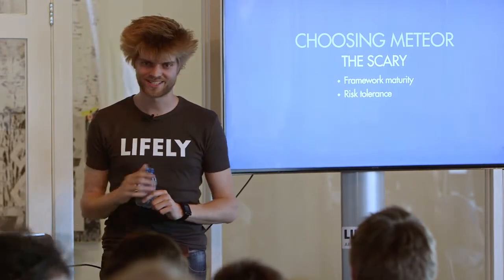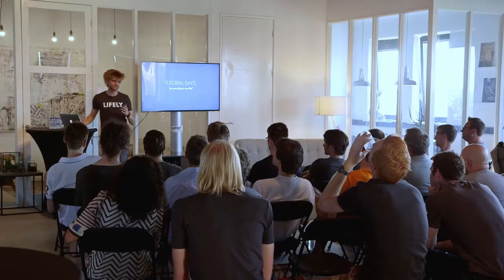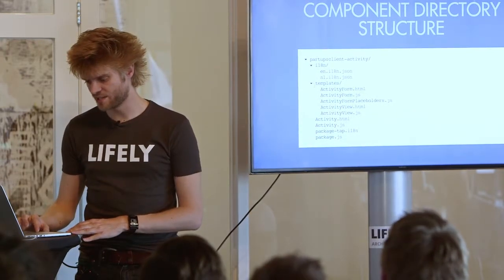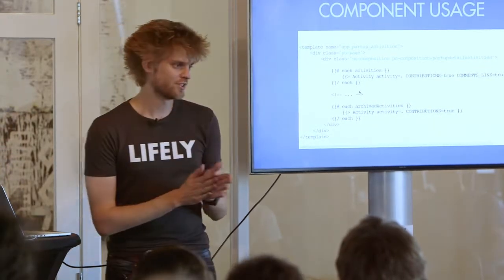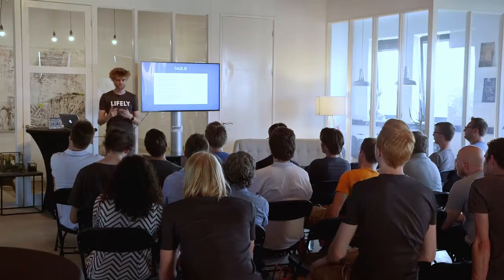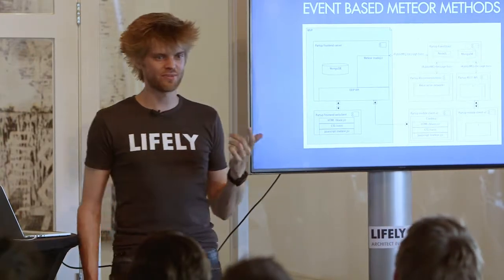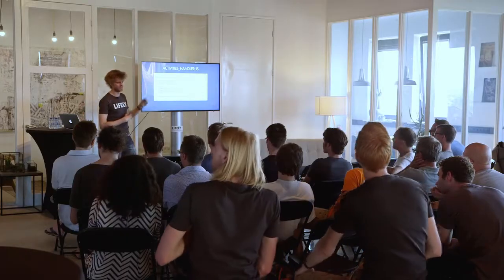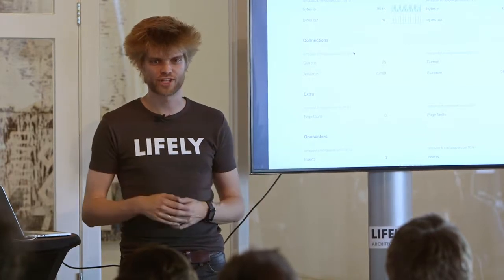Meteor, a part up production story by Peter Peerdeman at the Meteor Meetup Amsterdam at Lifely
Meteor, a part-up production story by Peter Peerdeman at the Meteor Meetup Amsterdam hosted at Lifely